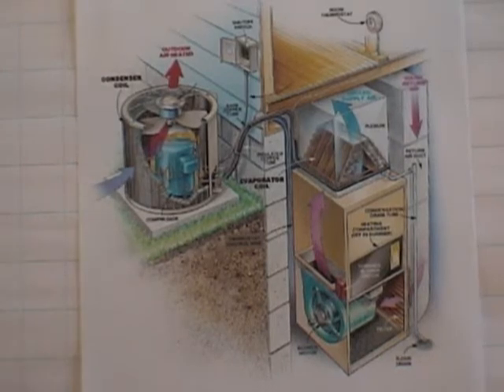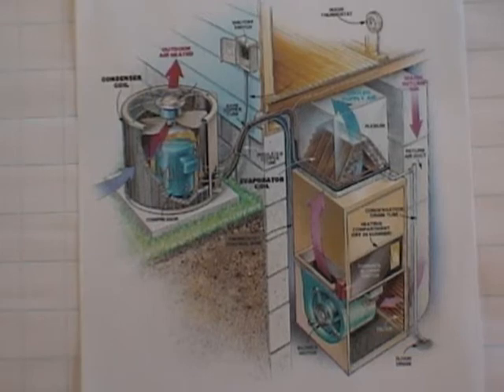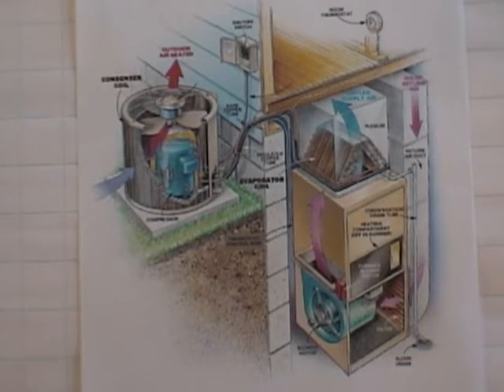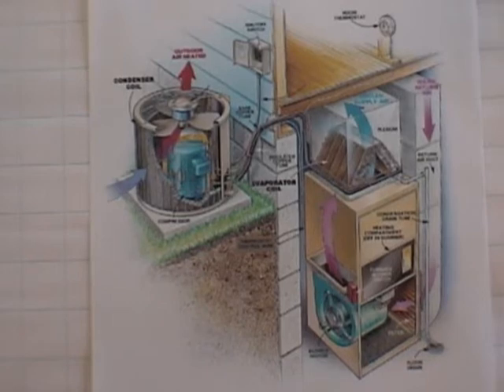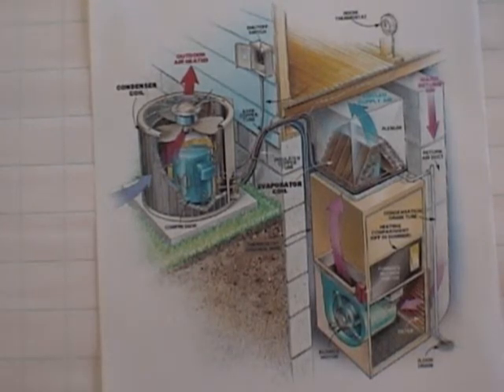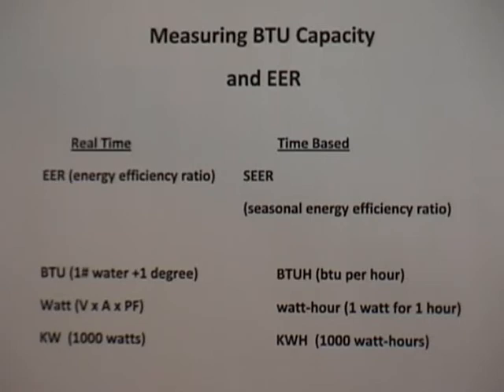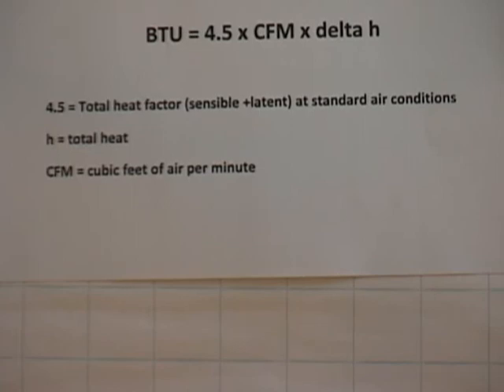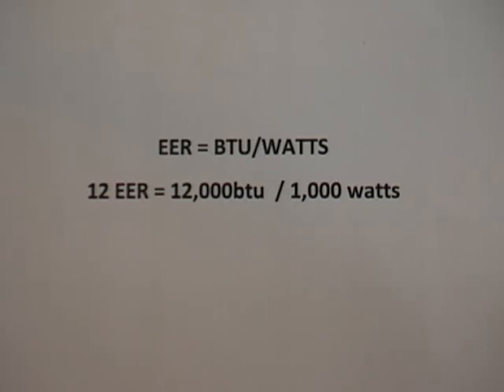AC Capacity & EER Measurement.wmv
iHeatCool.com